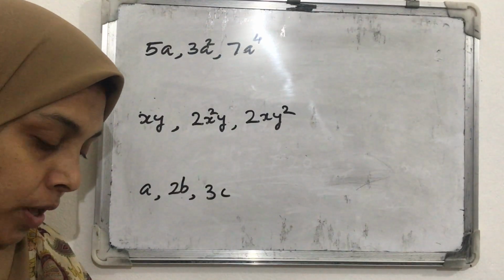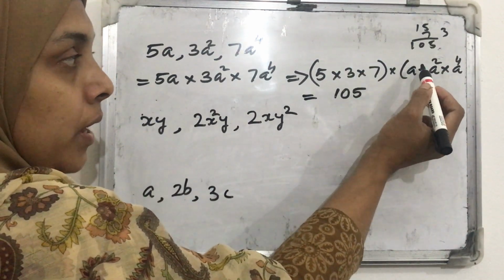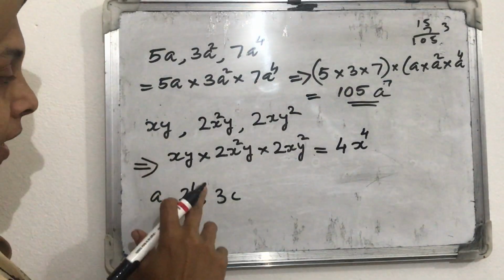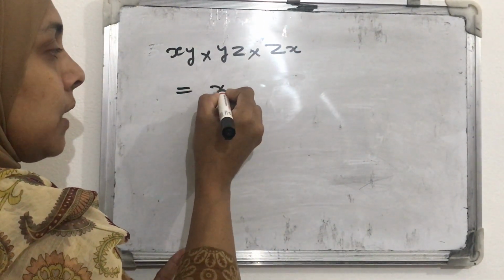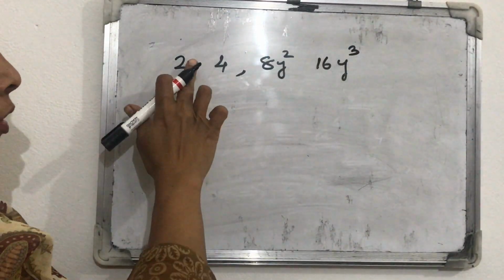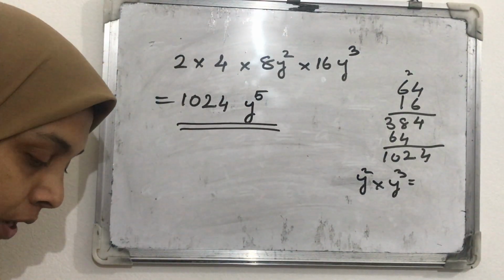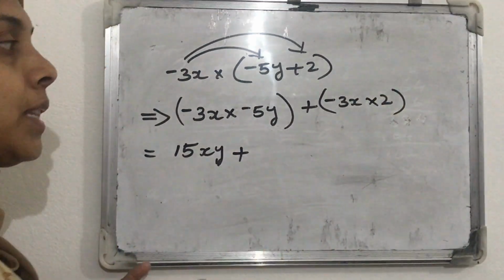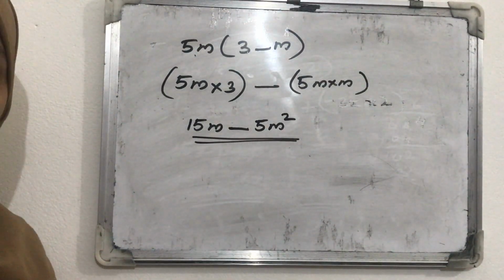8th maths (lesson 9-part5)